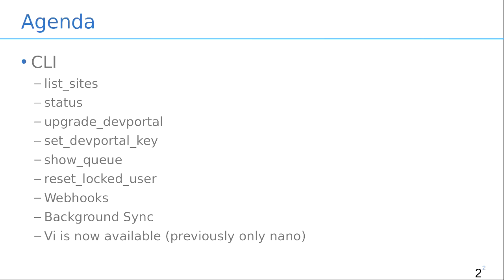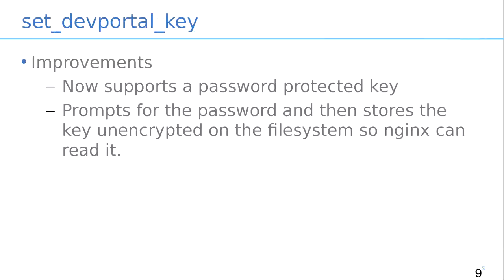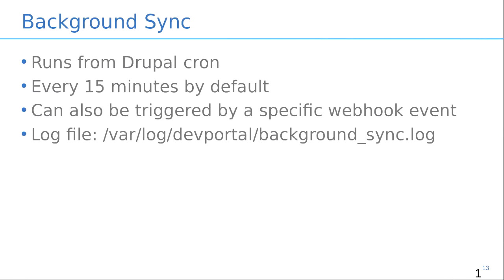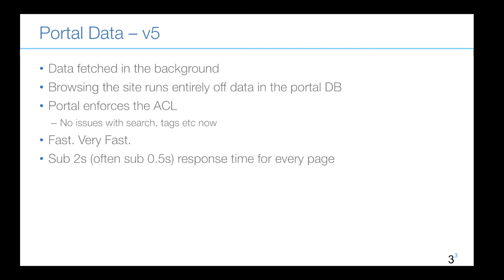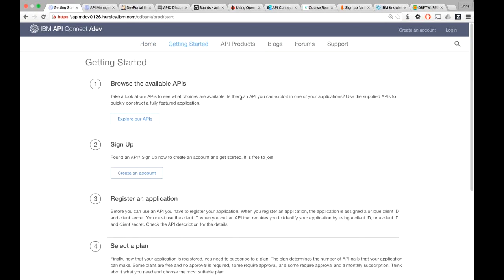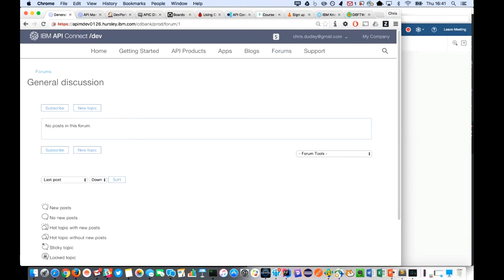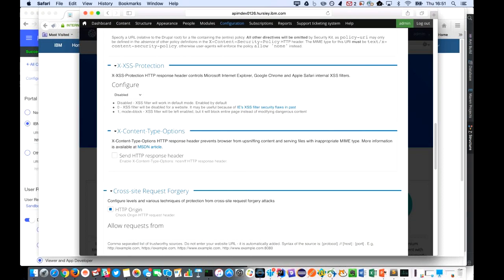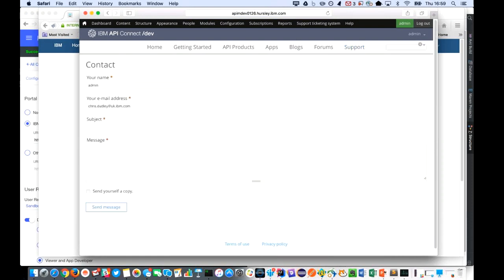API Connect Portal Platform Externals